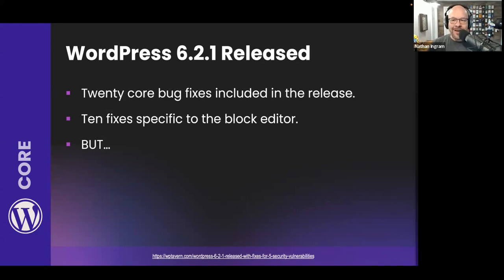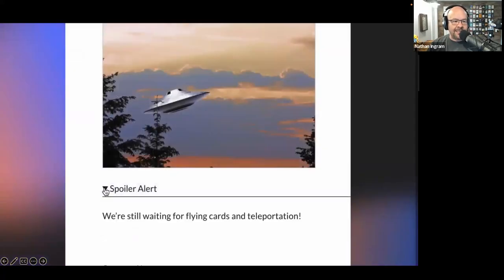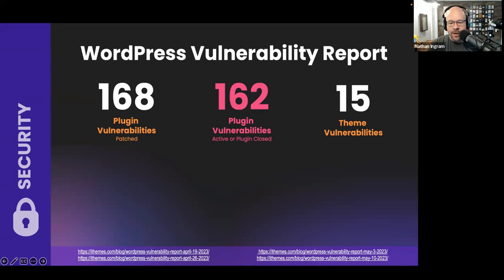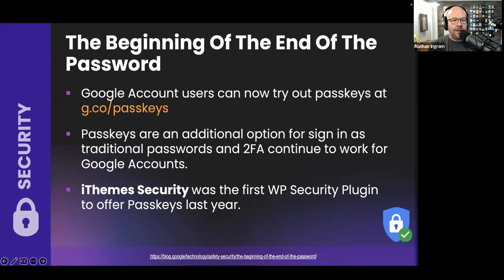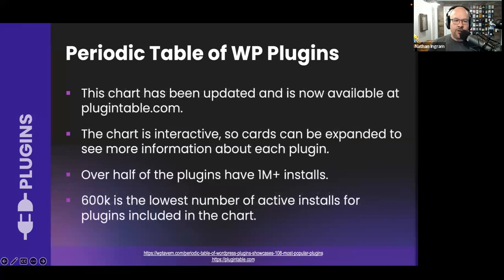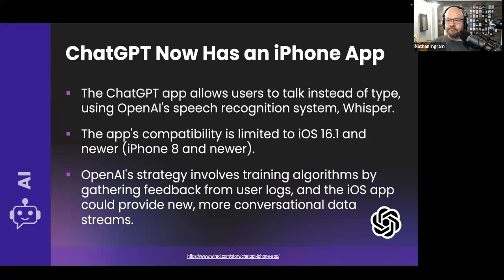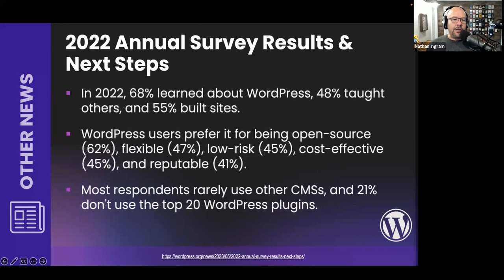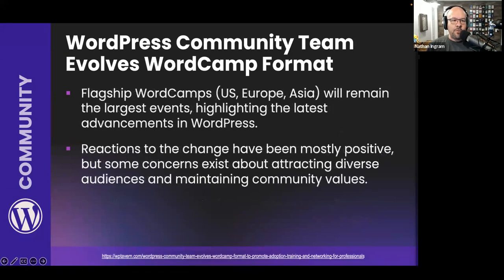WordPress News Roundup (May 2023)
Each month, Nathan Ingram discusses the latest developments in the WordPress ecosystem. We talk through this month’s WordPress news, including news from core, Gutenberg, plugins, themes, and more.

This month's WordPress news includes:

-WordPress 6.2.1 released
-WordPress 6.2.2 Addresses Bug and Security Issues
-WordPress 6.2 planning
-Stacks: A Block Theme for Creating Slide Decks
-Proposal to Retire Older WP Default Themes
-Gutenberg 15.6 & 15.7
-Advanced Custom Fields Vulnerability
-Vulnerability Hits +1 Million Using Header & Footer Plugin
-Patchstack Opens Vulnerability Reporting Program for Plugins
-Google's New Domains: A Scammer's Dream?
-KeePass Master Keys Vulnerable to Hackers
-iThemes Training Events
-Periodic Table of WP Plugins
-WooCommerce 7.7.0 Brings Multichannel Marketing Out of Beta
-WPBuilders Fight Club
-WordPress Explores AI Integration
-OpenAI to Release Open Source Model This Year
-ChatGPT Now Has an iPhone App
-Microsoft Now Rolling Out New Bing Chat Features
-The New Google Search Generative Experience
-Human Made to Host AI for WordPress Event
-Google Will Start Deleting Inactive Accounts After Two Years
-2022 Annual Survey Results & Next Steps
-CertifyWP WordPress Management / Design Credential
-Call For Speakers at WordPress Accessibility Day
-Acquisitions Watch
-How Weak Is Your Password?
-How Kadence AI Will Change the Way We Build with WordPress
-Episode 55: Happy Anniversary, WordPress!
-Upcoming US WordCamps